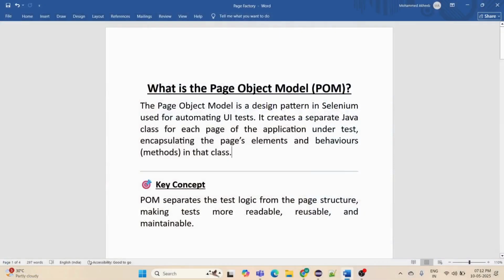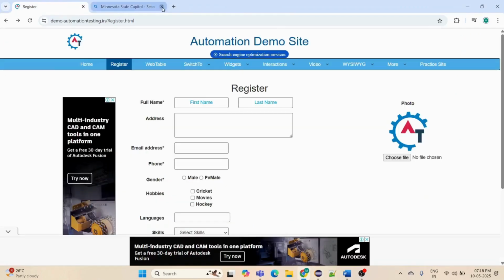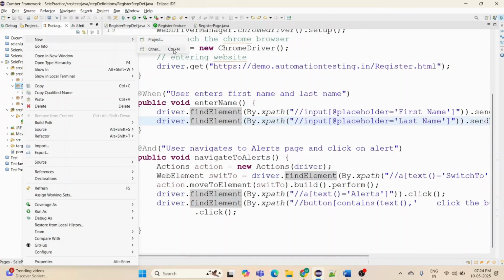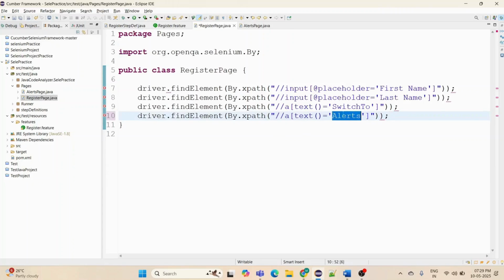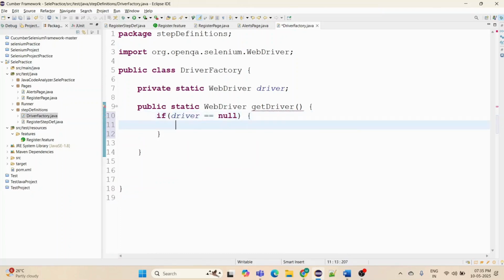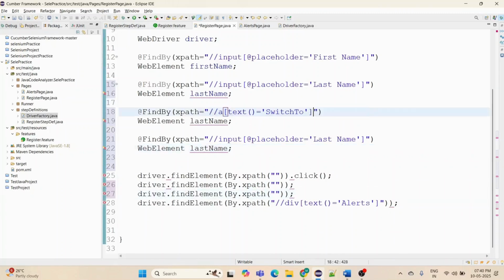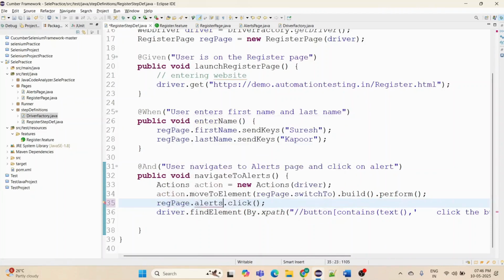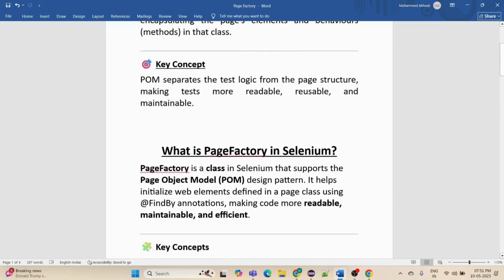Set Up Page Object Model with Page Factory in Automation Framework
BDD+Java